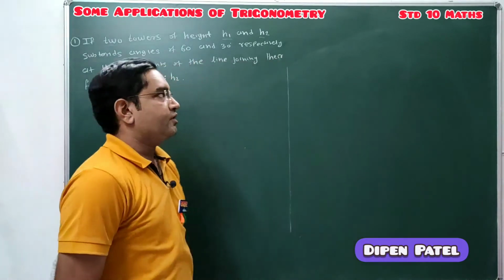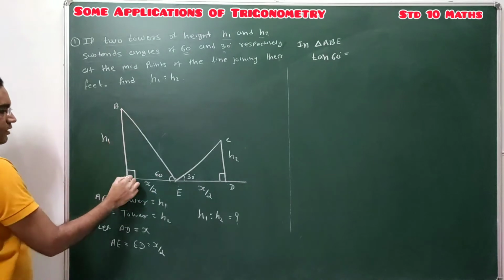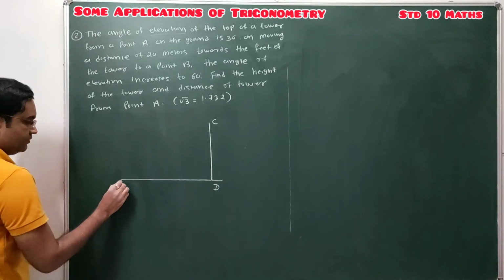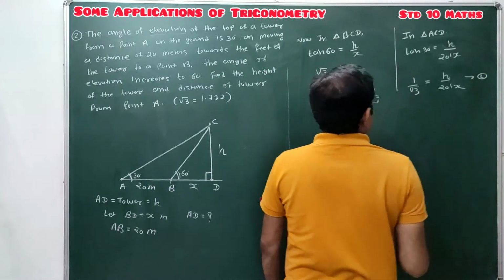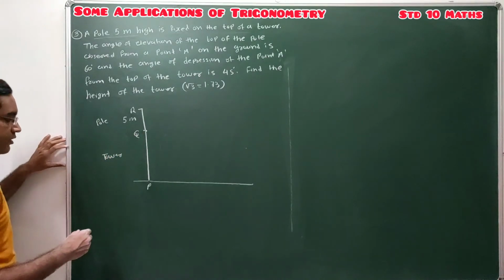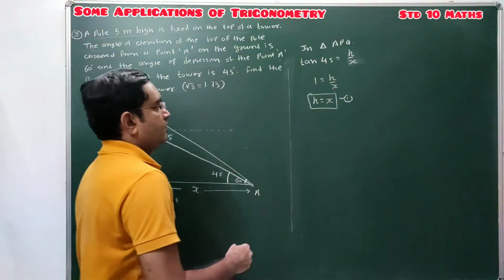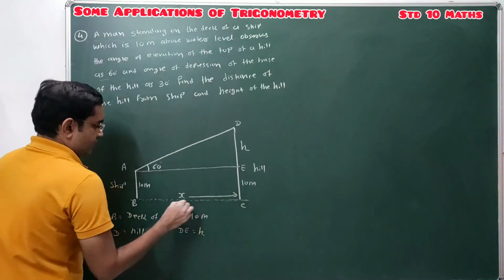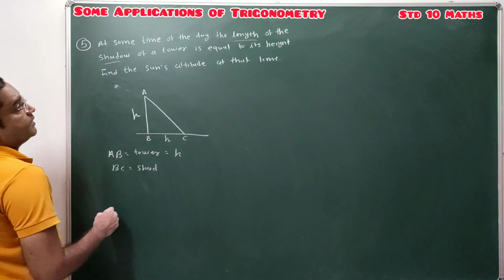STD 10 // Maths // Ch 9 Some Applications of Trigonometry // Part 1